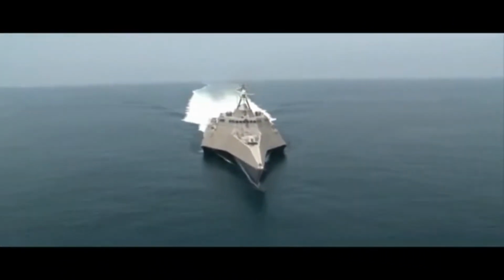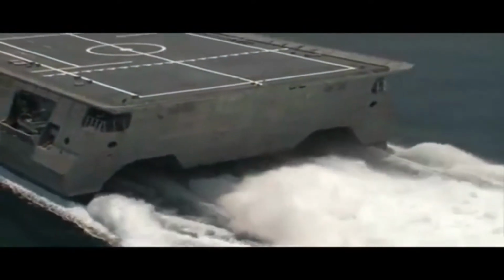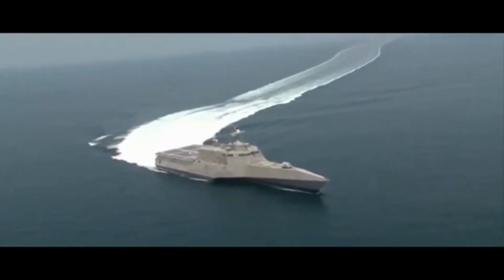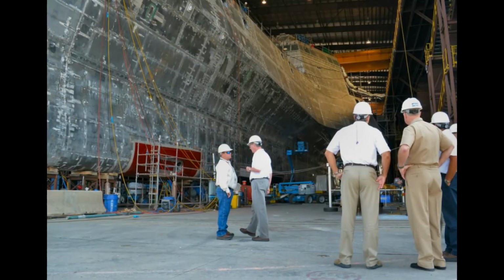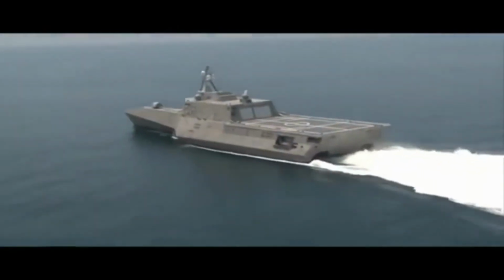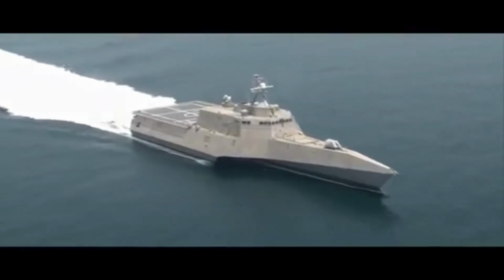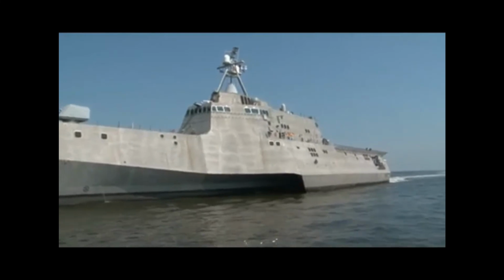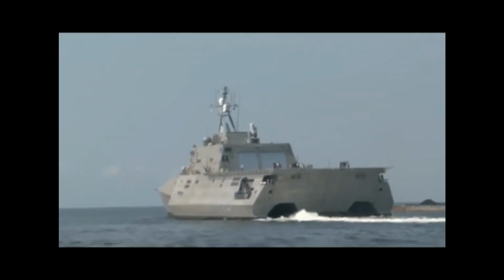The Littoral Combat Ship - Independence Class [08/20/2020]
The Independence class is a class of littoral combat ships built for the United States Navy.

The hull design evolved from a project at Austal to design a high speed, 40 knot cruise ship. That hull design evolved into the high-speed trimaran ferry HSC Benchijigua Express and the Independence class was then proposed by General Dynamics and Austal as a contender for Navy plans to build a fleet of small, multipurpose warships to operate in the littoral zone. Two ships were approved, to compete with Lockheed Martin's Freedom-class design.

ROADBLOCK'S DEFENSE CHANNEL 2020